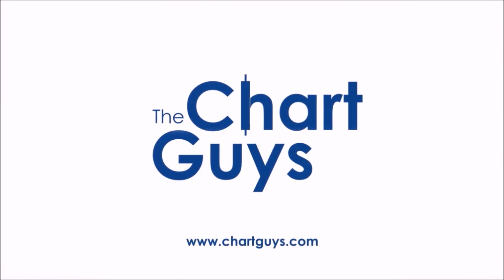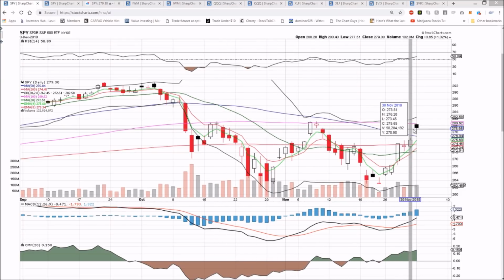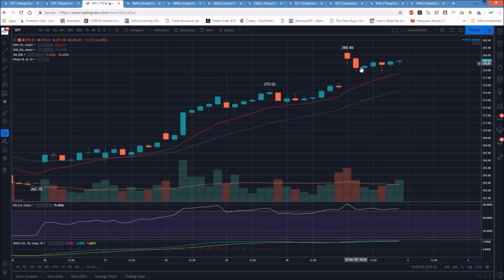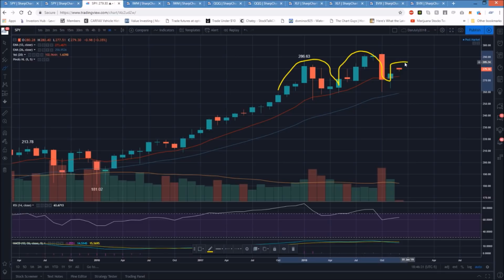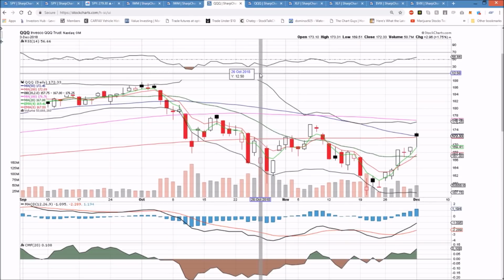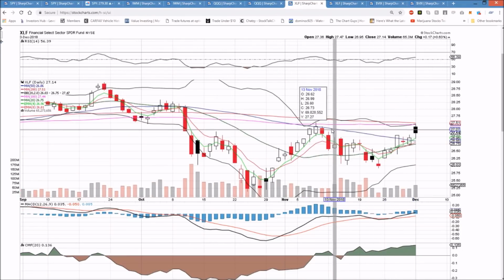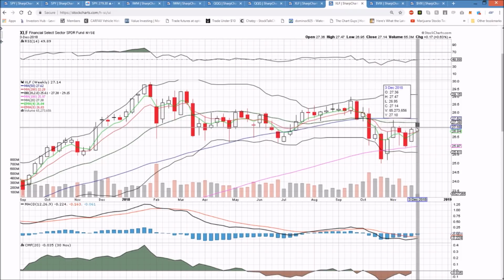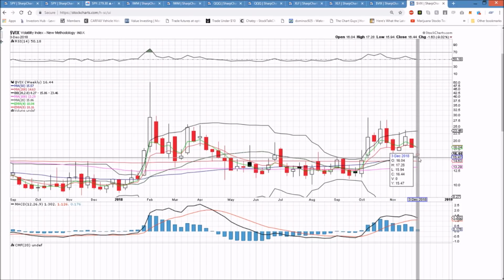SPY IWM QQQ XLF VIX Technical Analysis Chart 12/3/2018 by ChartGuys.com